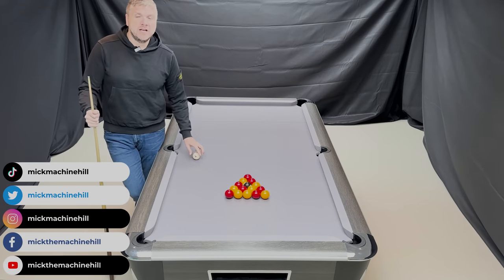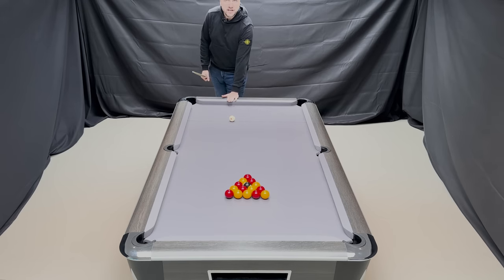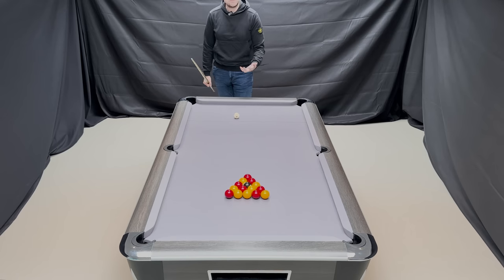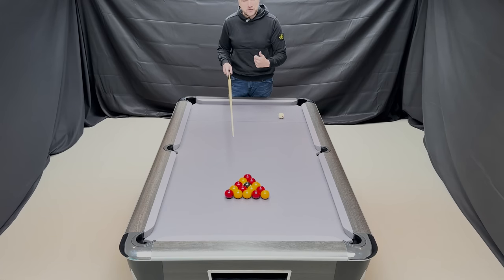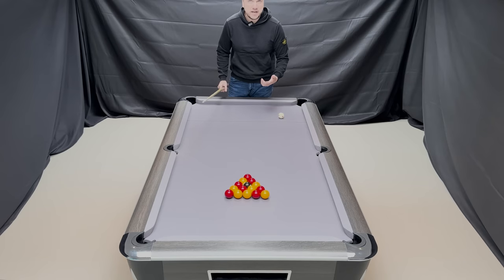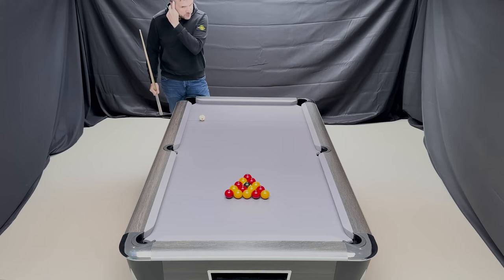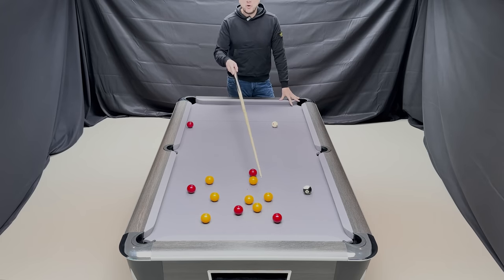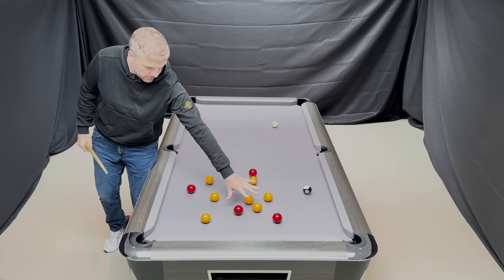How to BREAK (and CLEAR) - Part 1 | 8 Ball pool tips and techniques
In this video, Mick Hill the 6x world 8 ball pool champion explains the break-off shot, and explores the different approaches and techniques to maximise your chances to making a ball off the break.

He then goes on to explain the clearance from what initially looks like a congested bottom half of the table.

► Chapters
0:00 Welcome
0:25 Racking of the Balls
1:20 Breaking Position
6:30 Cut Break
8:40 Break & Clear